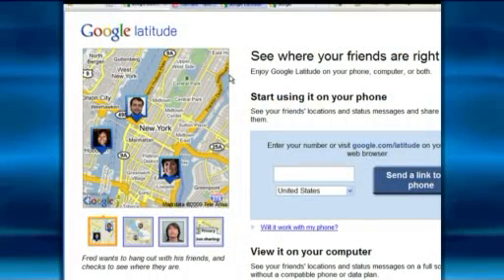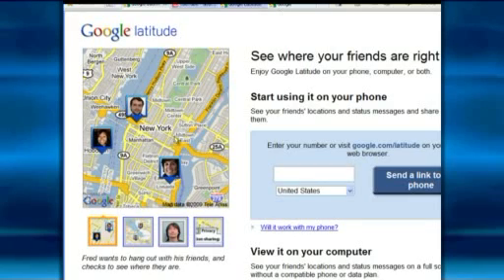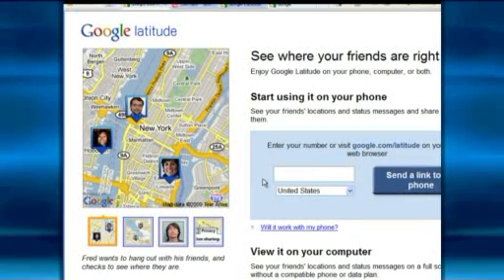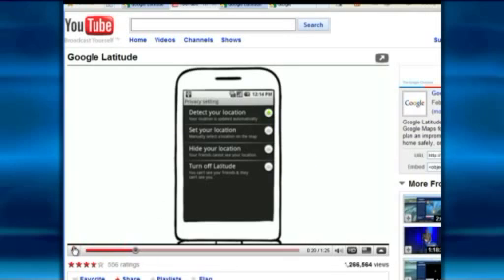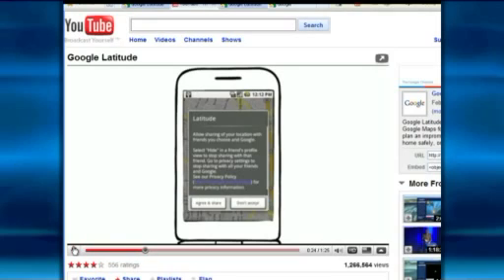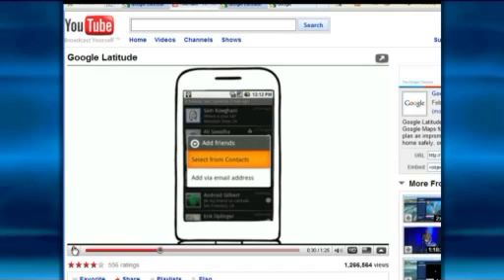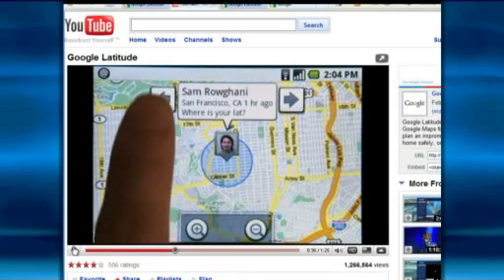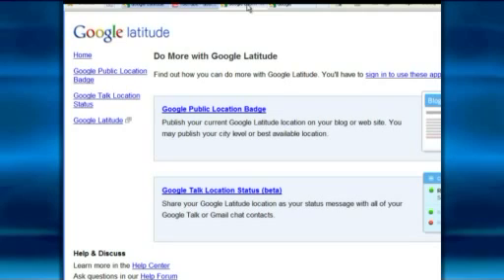LoJack for your cell phone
CTDCi's Charles Tendell the "Digital Ninja" show us how to use google's latitude to keep track of your cell phone.